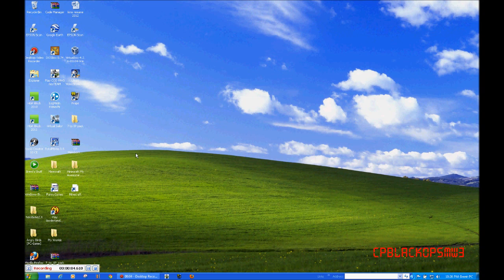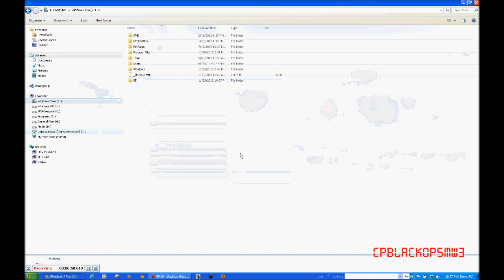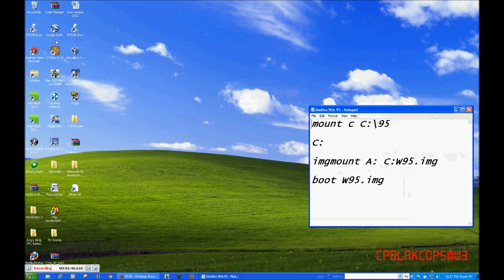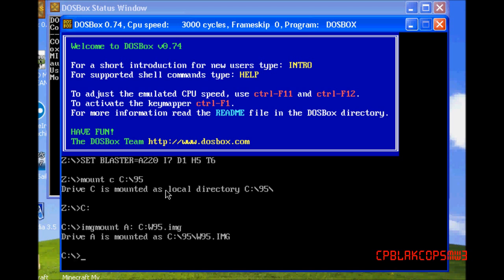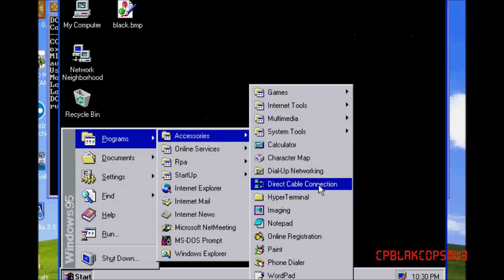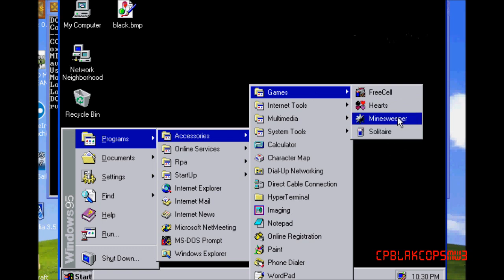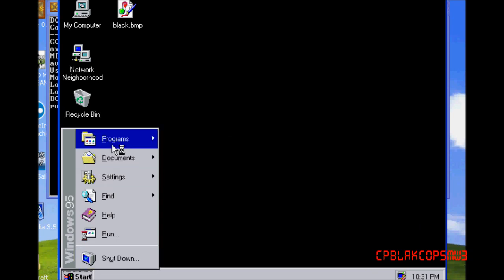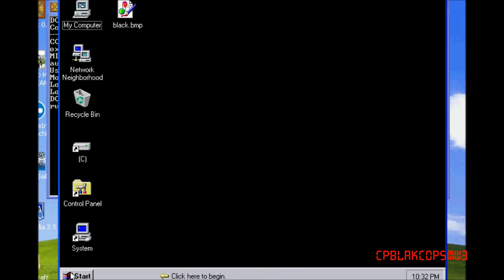How to run Windows 95 in DOSBox [DOESN'T WORK]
This is how to run Windows 95 in DOSBox

1. Create a folder in drive C called 95 or something else short
2. Extract the W95 image file into the folder
3. Open DOSBox
4. Type
mount c C:\95

C:

imgmount A: C:W95.img

boot W95.img
6. You are done!